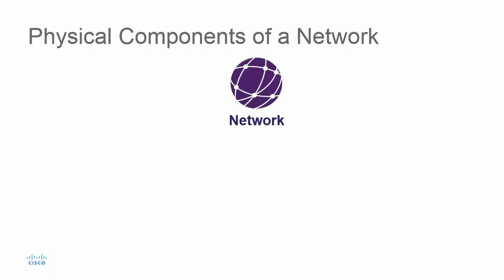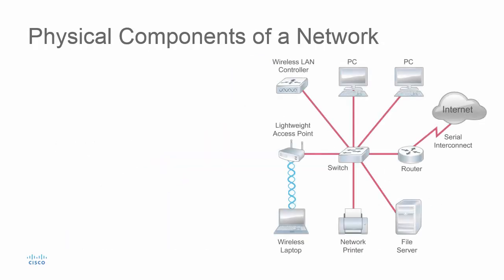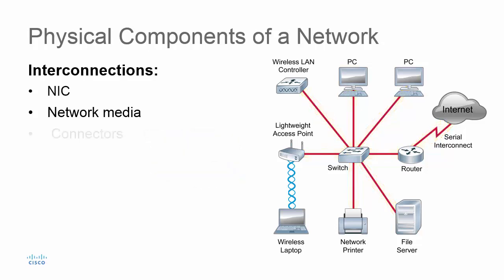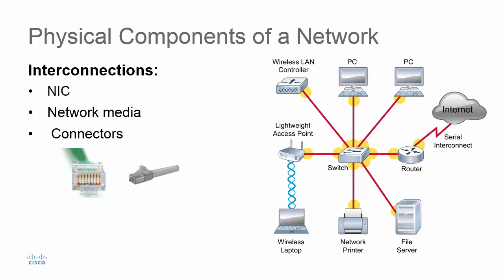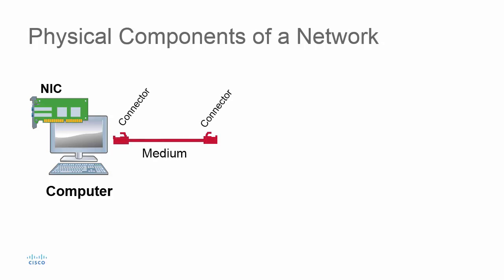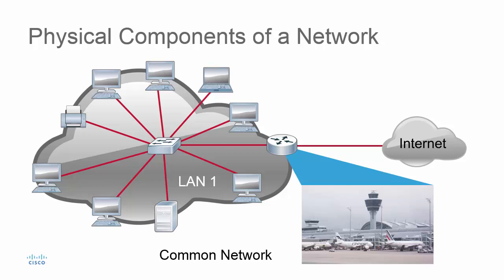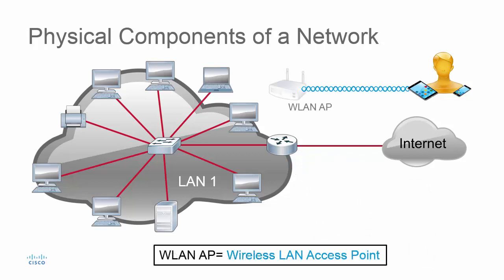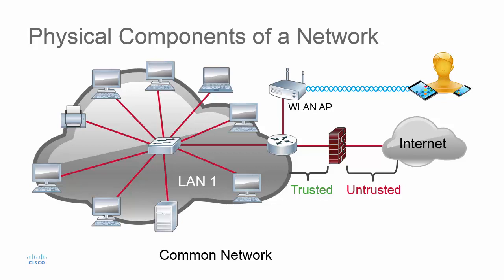Physical Components of a Network